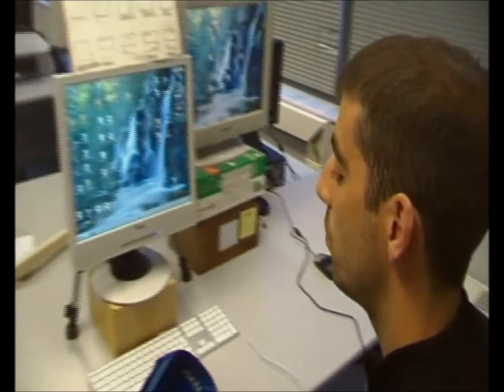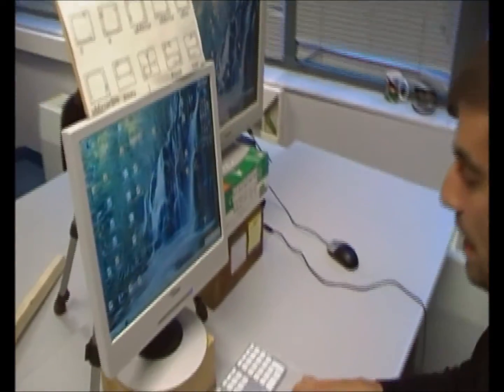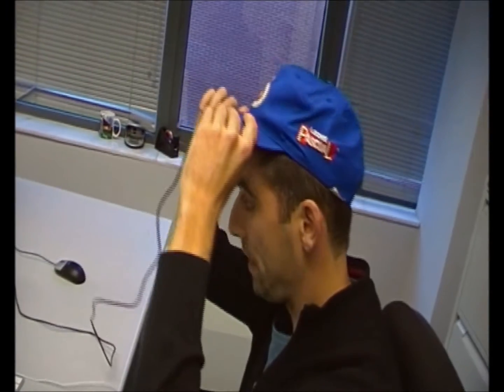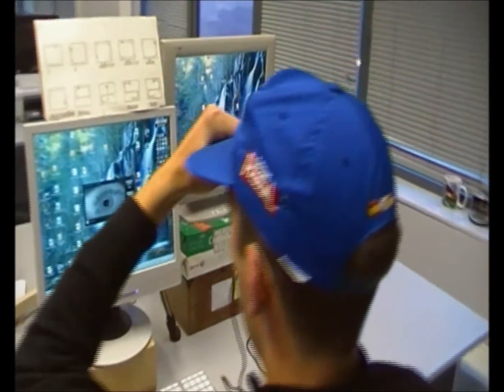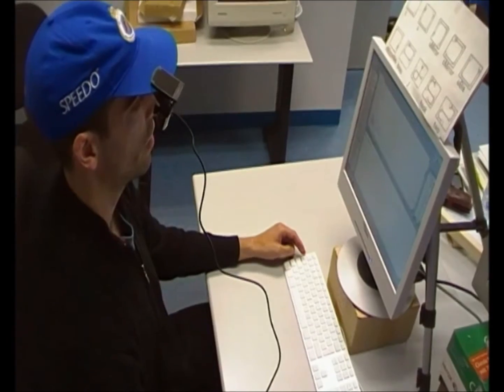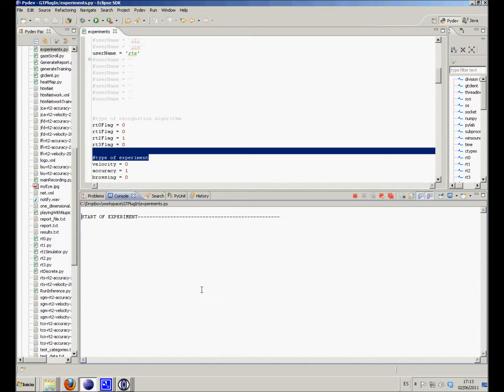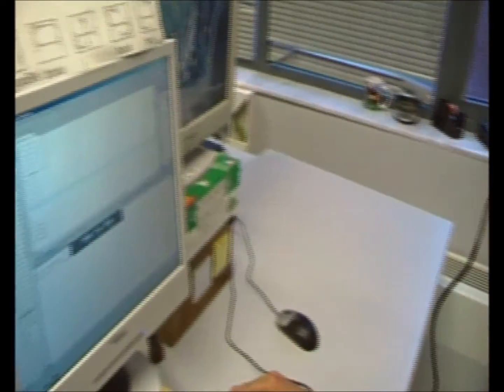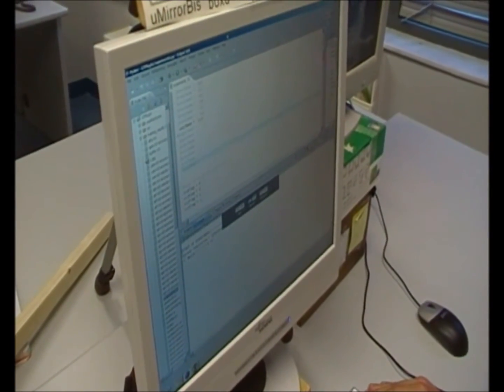Real Time Gaze Gesture Recognition System from Universidad Autonóma de Madrid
A real time gaze gesture recognition system developed by the Computational Neuroscience Group (GNB) at Universidad Autónoma de Madrid (UAM) using low cost video-based eye tracking.